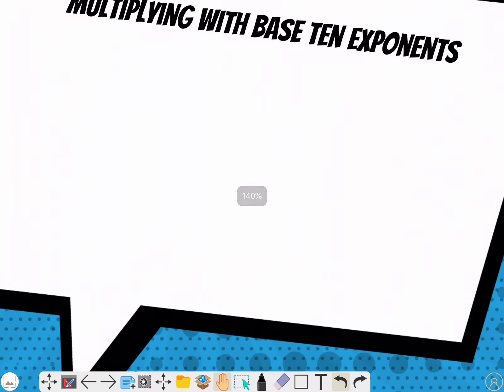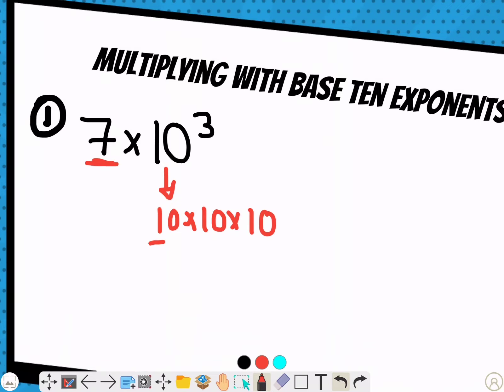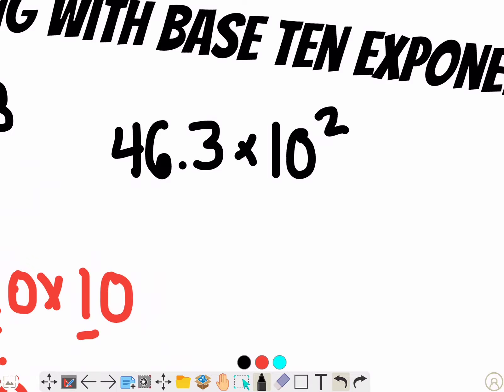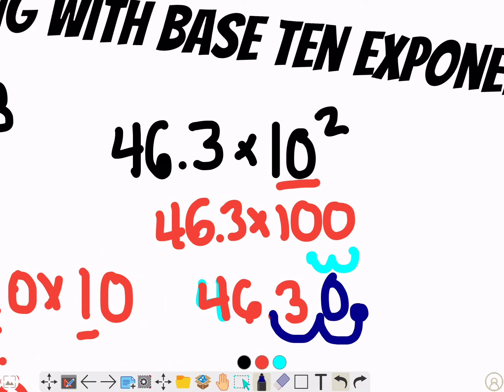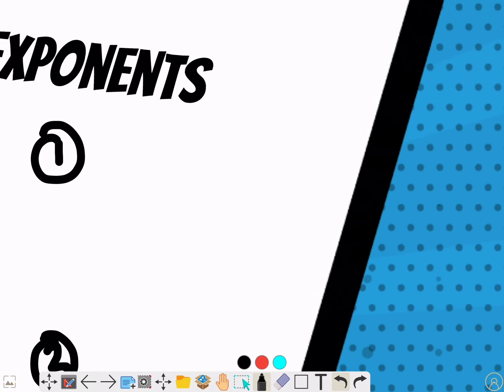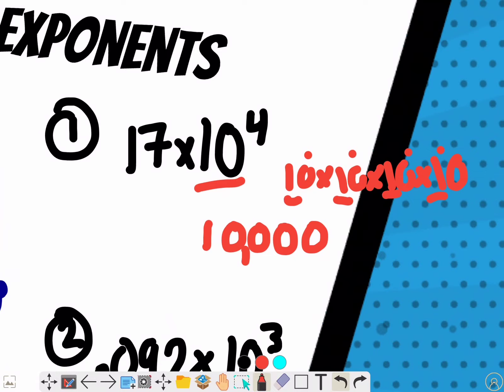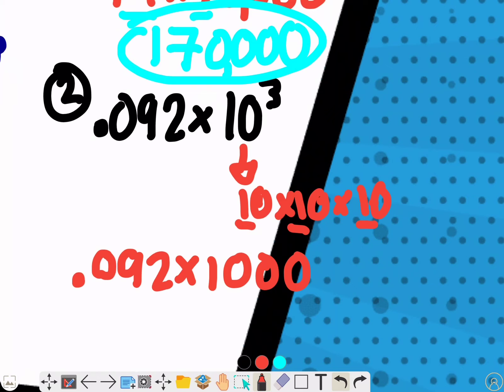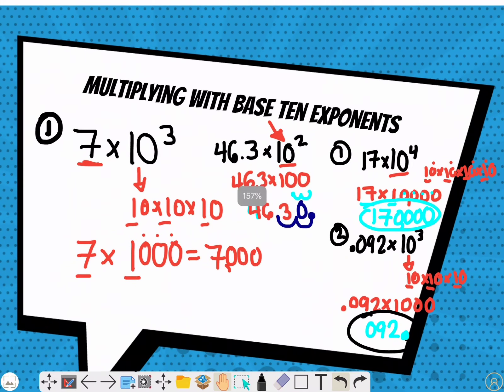Multiplying With Base Ten Exponents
This video discusses how to multiply with base ten exponents! You need to convert the exponent to a regular standard form number before you try and multiply it out. Try the two example problems!